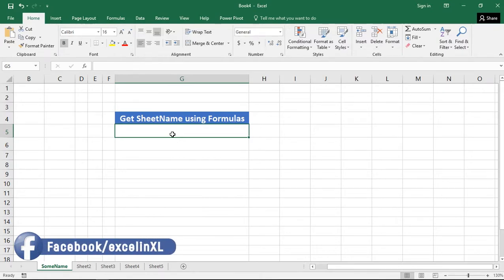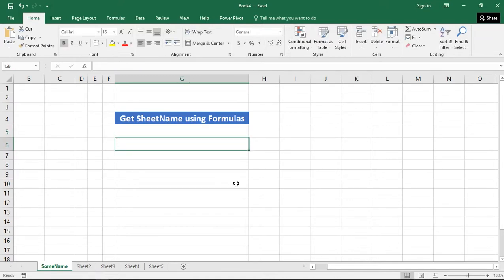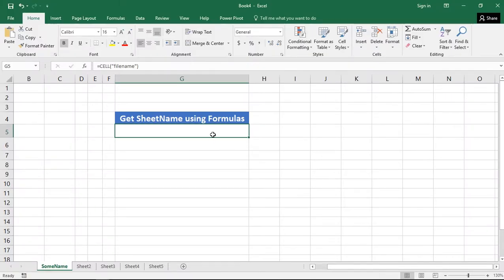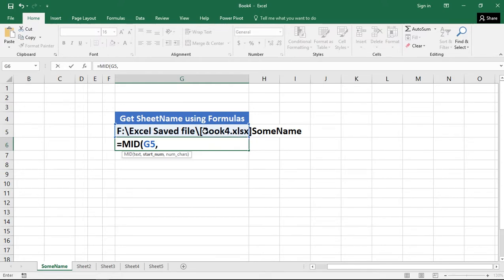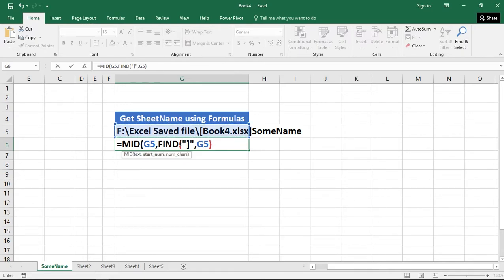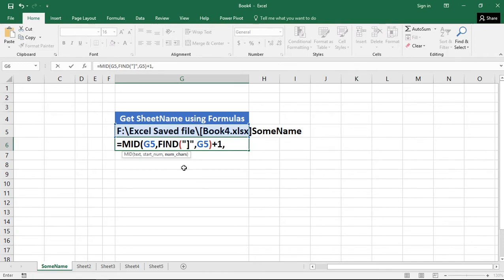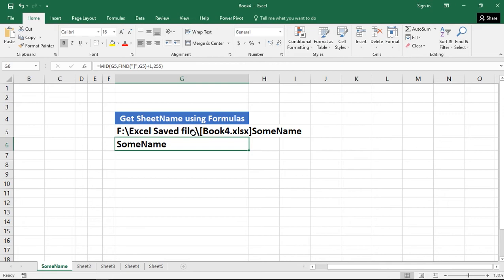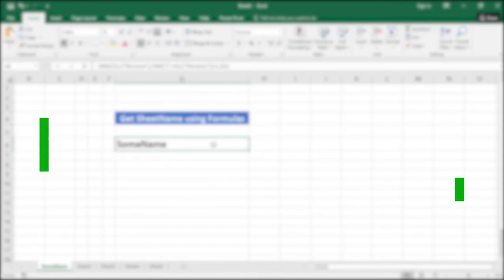19. Find SheetName using Excel Formulas || Get SheetName using Excel Formulas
This video will show how to use Excel formulas to find current sheet name in excel. We can make use of CELL formula in Excel to get pull path of saved workbook and then extract sheet Name using MID formula.